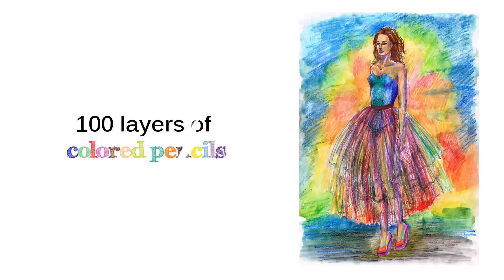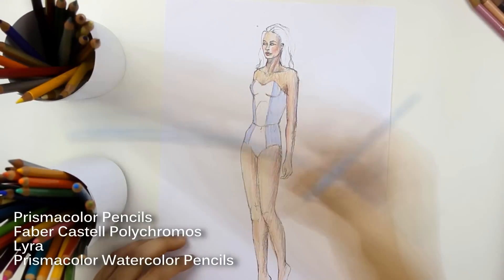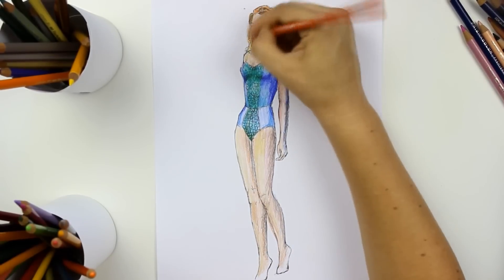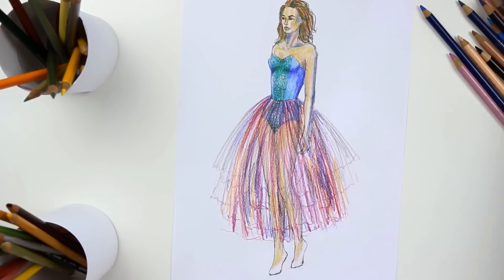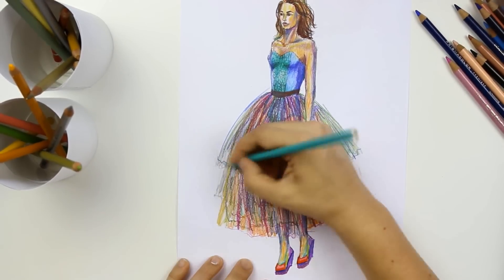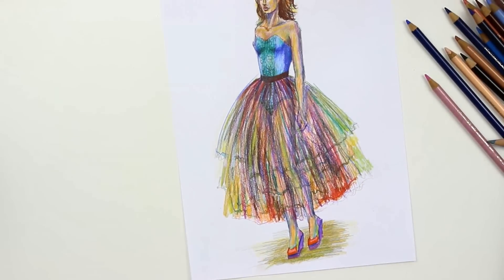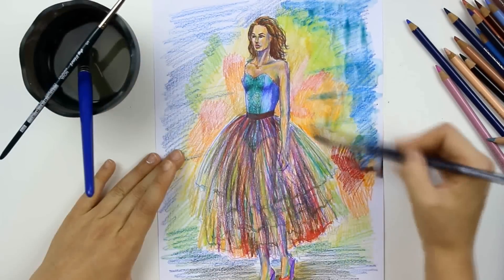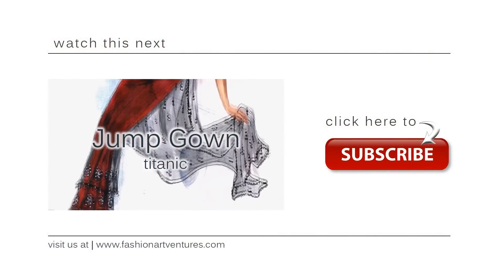100 Layers of Colored Pencils | 100layers Fashion Illustration| Fashion ARTventures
Watch me apply 100 Layers of Colored Pencils for a vibrant fashion illustration! Want to see more "100 Layers of" videos? Leave your request in the comments for more Art Challenges you want to see!

RANDOM FACTS ABOUT ME - - - - - - - - - - - - - - - - - - A R T M A T E R I A L S

Copic CIAO Markers, Skin Tones

Winsor & Newton ProMarker Skin Tones

Copic Markers Neutral Gray

Faber-Castell Polychromos

Prismacolor Premier Colored Pencils

Faber Castell Fineliners

Copic Multiliners

Copic Marker Paper

Winsor & Newton Cotman Water Colour Box

Winsor & Newton Professional Water Colours